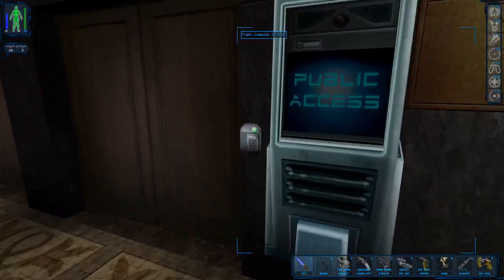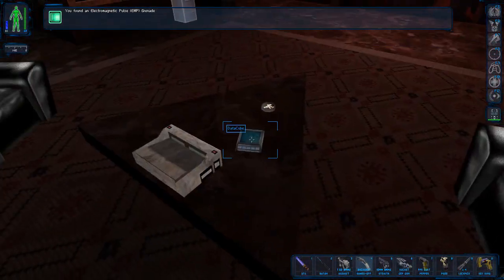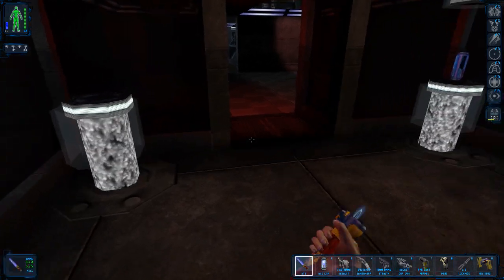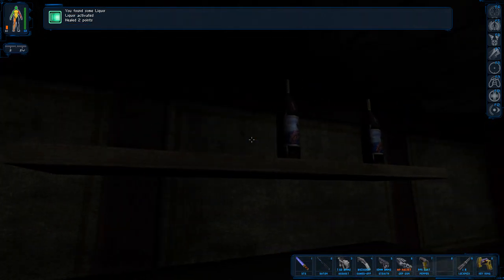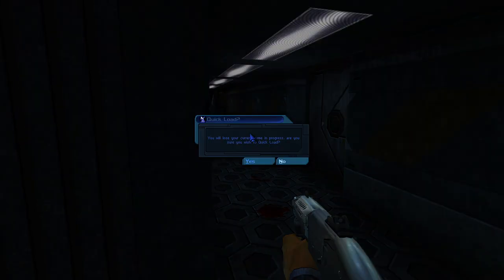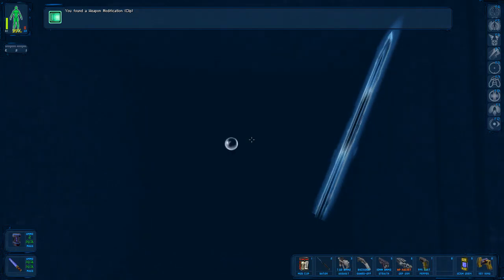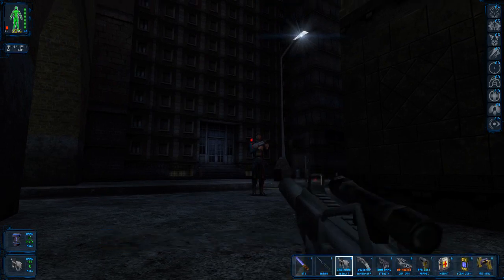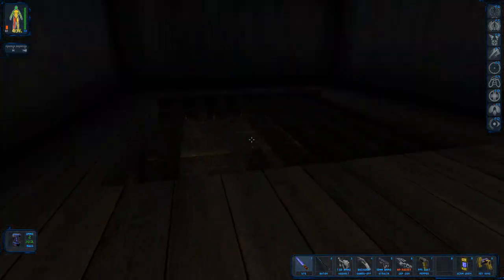Deus Ex (GMDX Mod) - Part 5